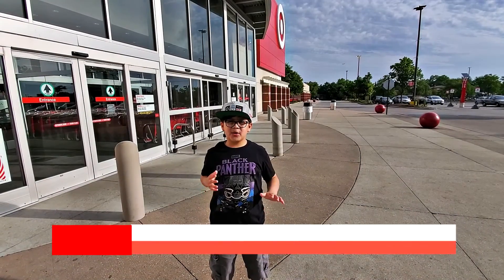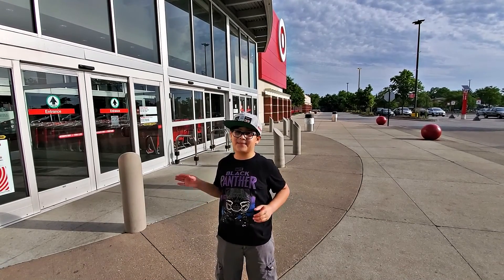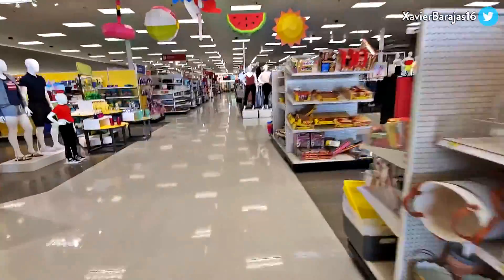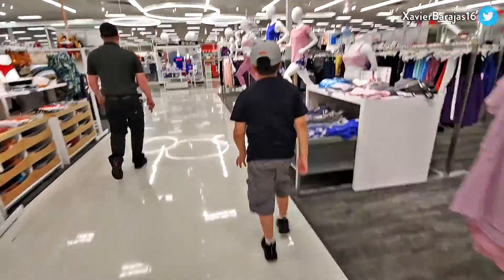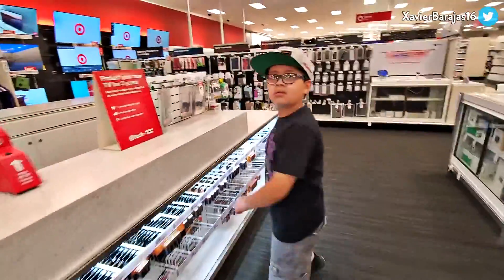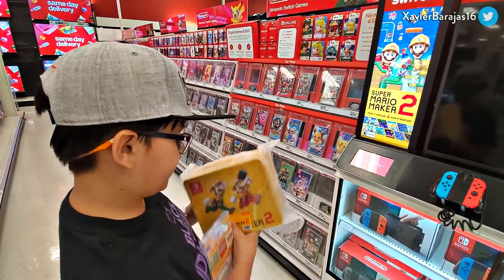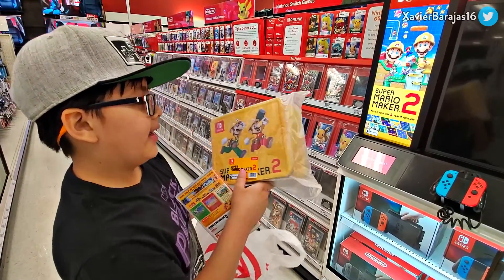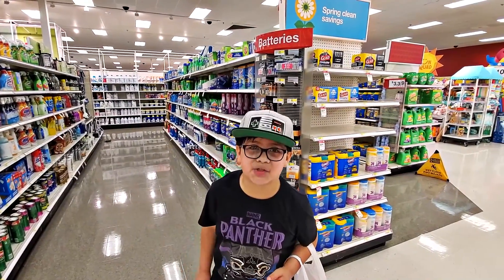Target Exclusive | Super Mario Maker 2 with Limited Tin Lunch Box!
Hi friends! Here's a quick video of my morning pick up of Super Mario Maker 2 and Target Exclusive Tin Lunch Box! Check it out!

All images and characters belong to their respected owners.